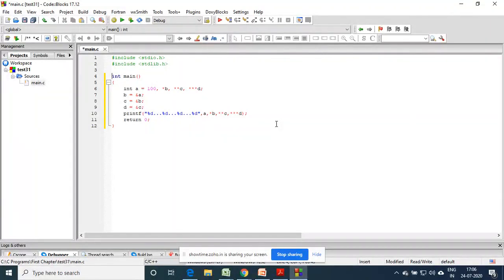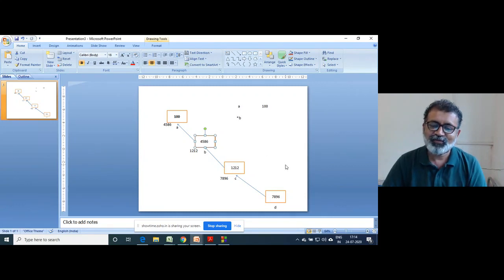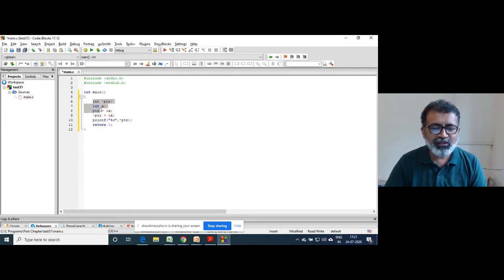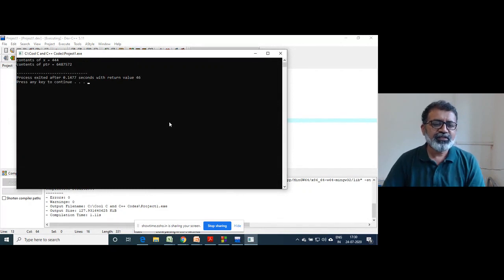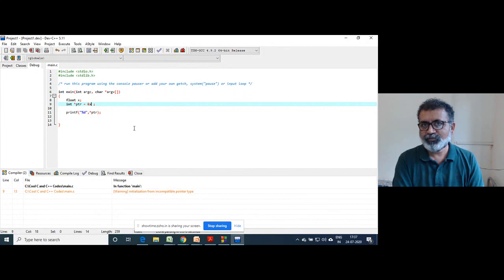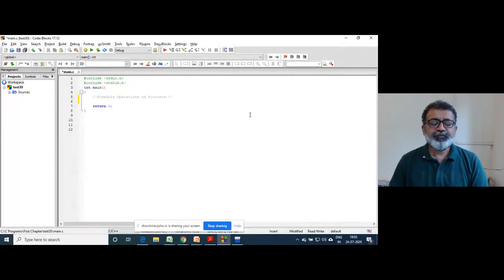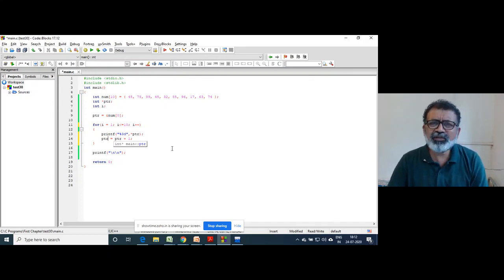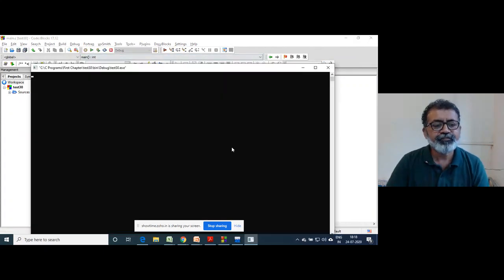Pointers and Arrays in C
The video explains relation between pointers and arrays in C along with live coding examples.